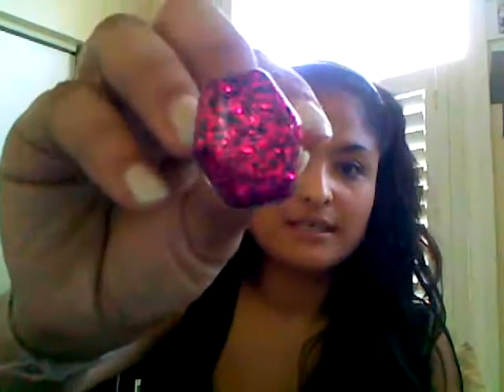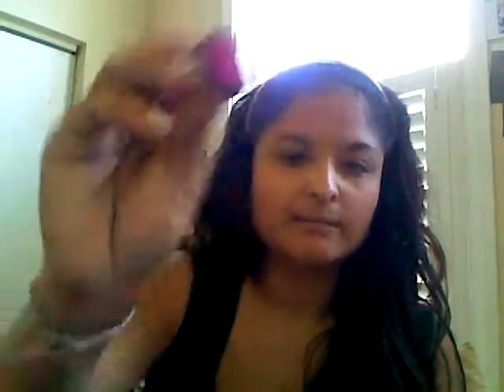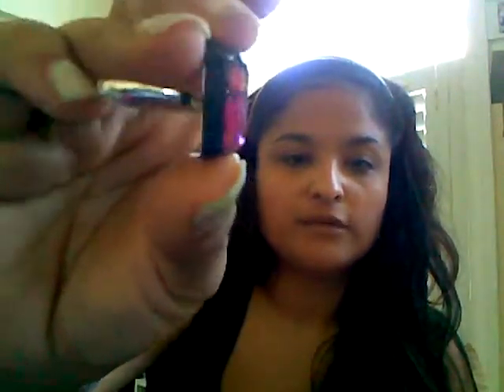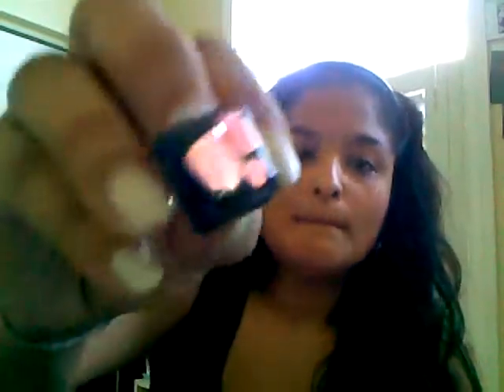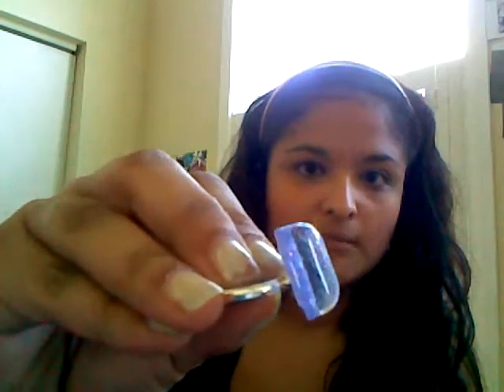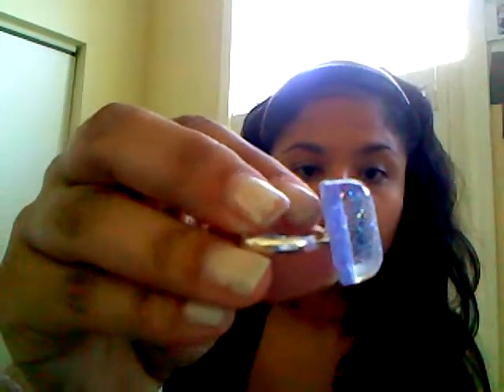Resin probs part 2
Sharing some new pieces I worked on along with some problems I encountered during the process.